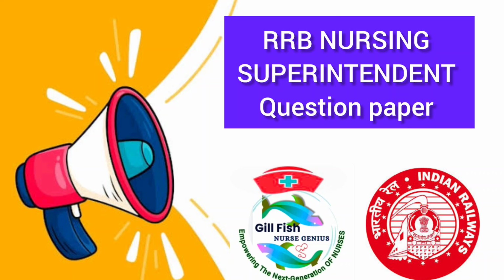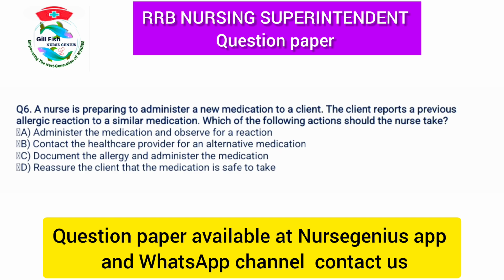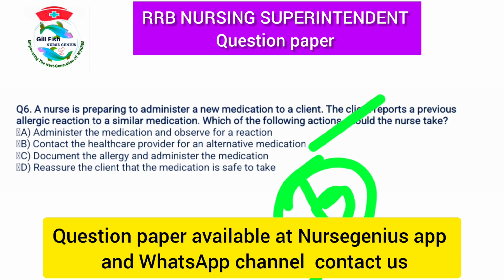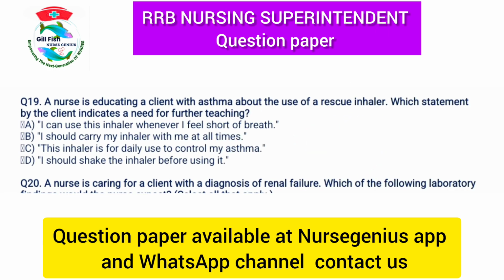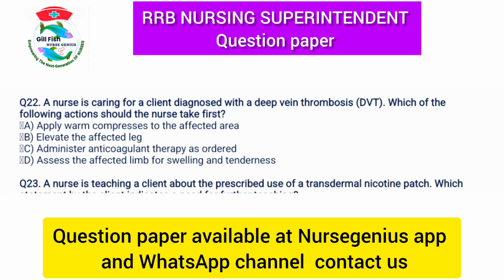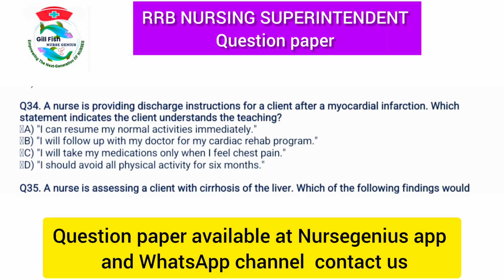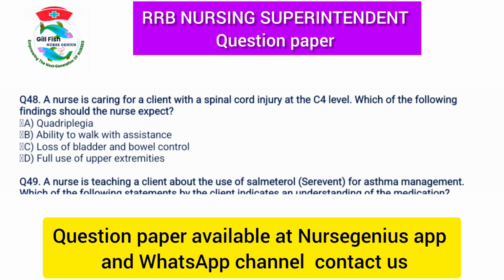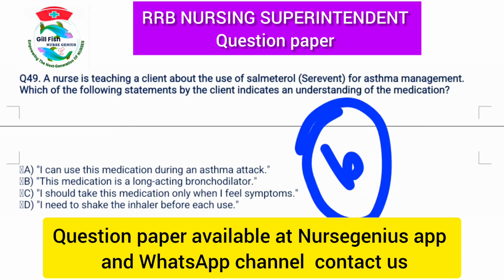RRB nursing Superintendent question paper